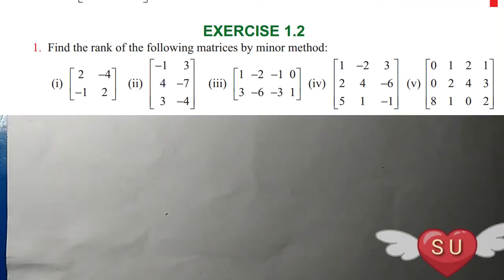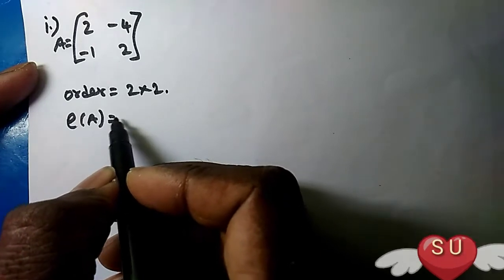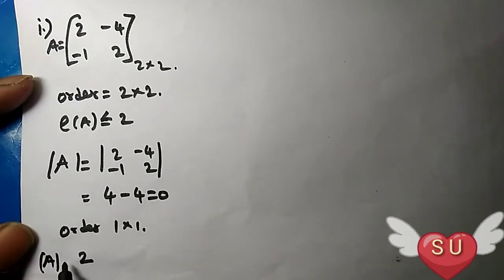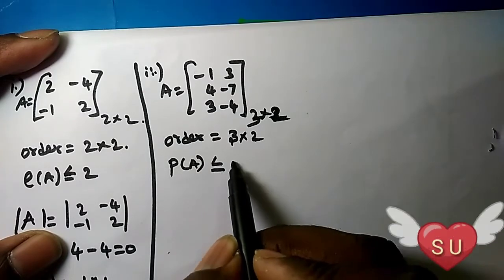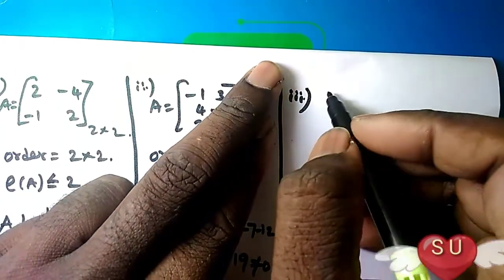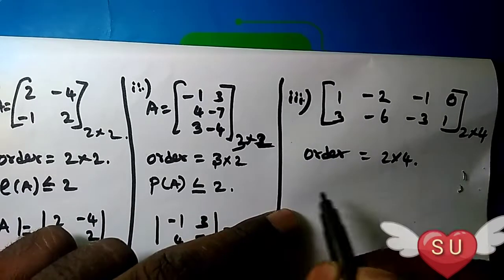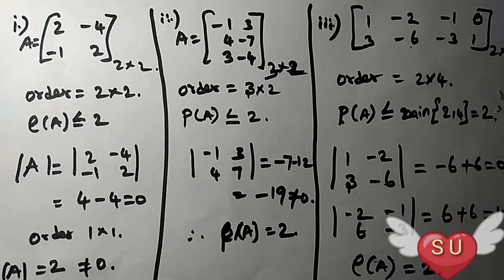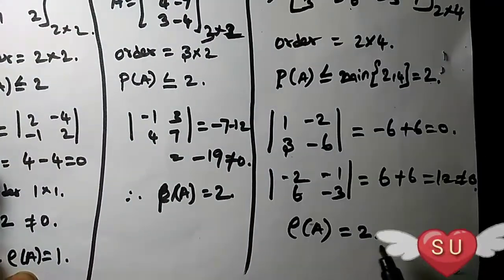12th Maths new syllabus Exercise 1.2- 1 part 1